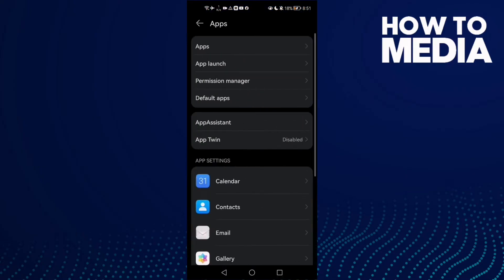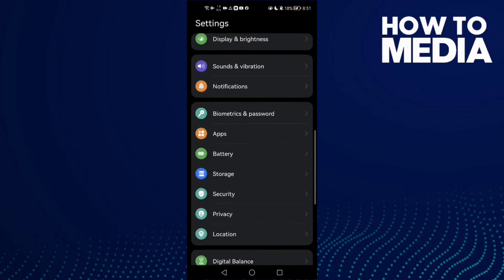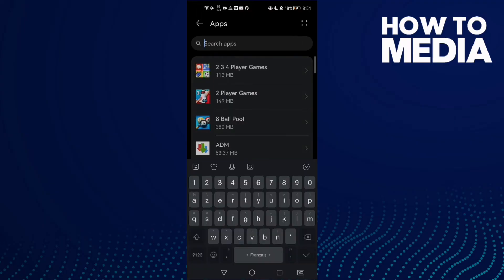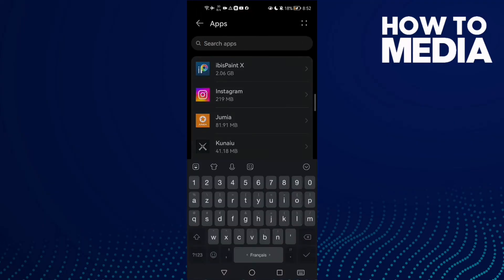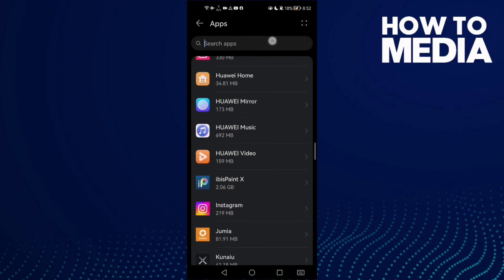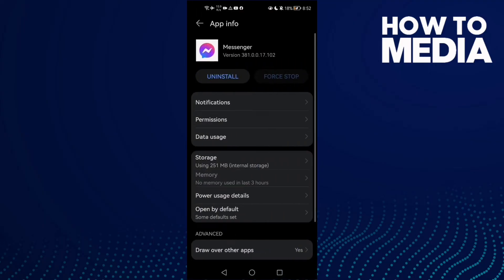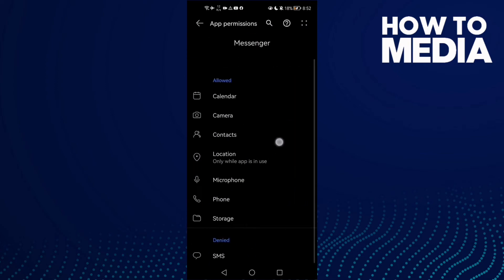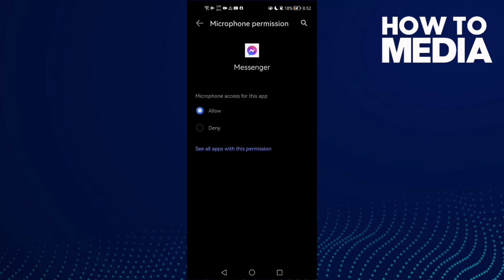How to Fix Facebook Messenger Voice message No Sound on Any Android Phone 2025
How to Fix Facebook Messenger Voice message No Sound on Any Android Phone 2024

in this video we discuss :